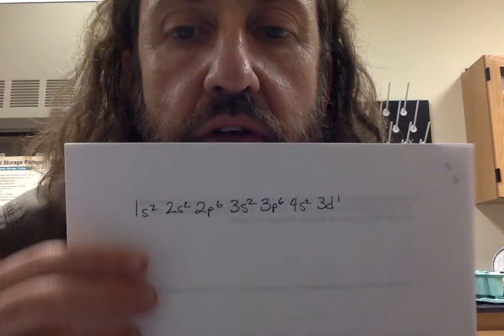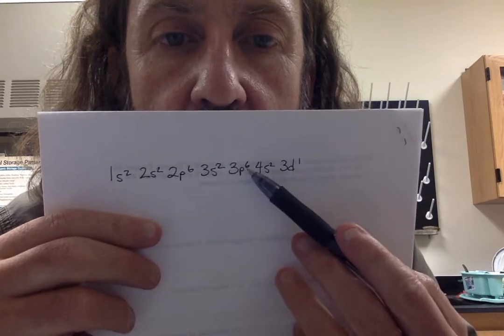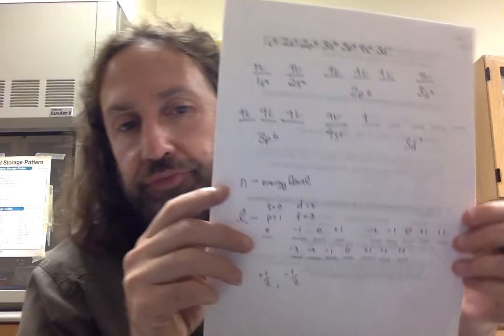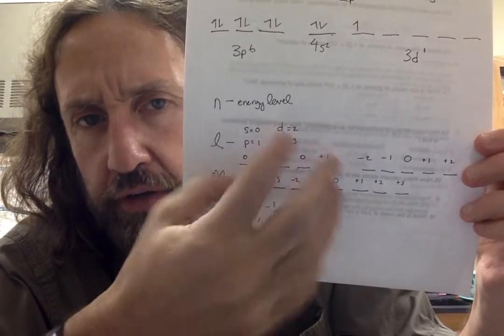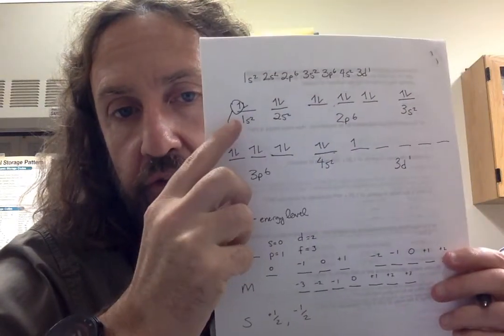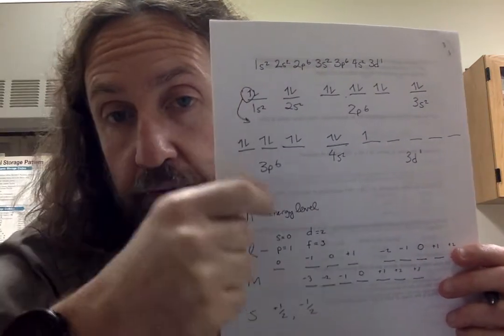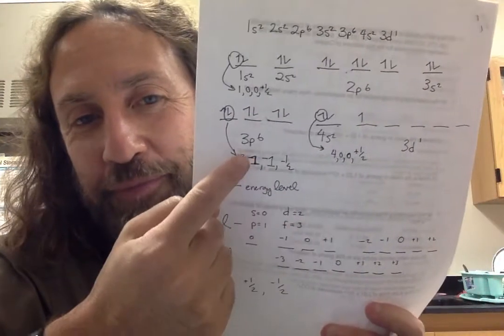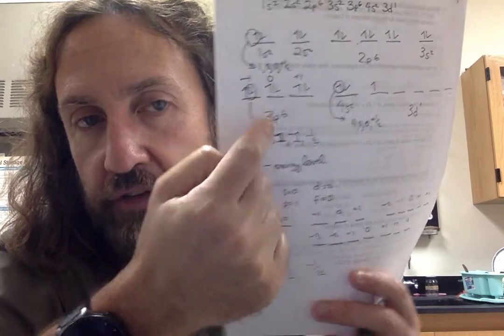Quantum Number Talk!